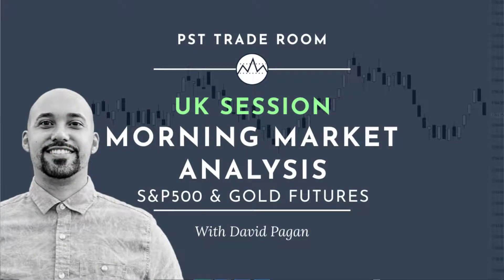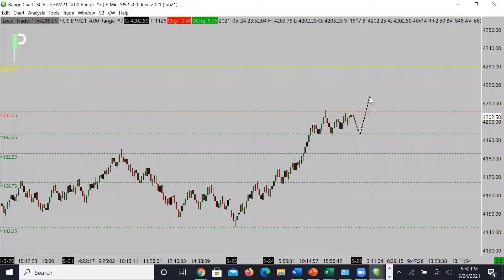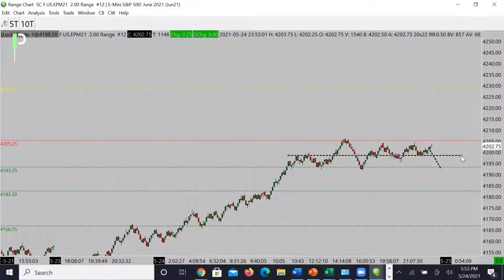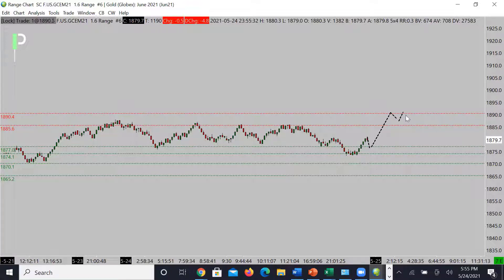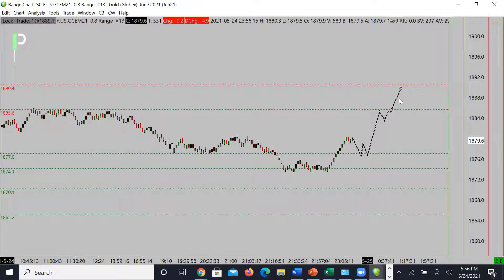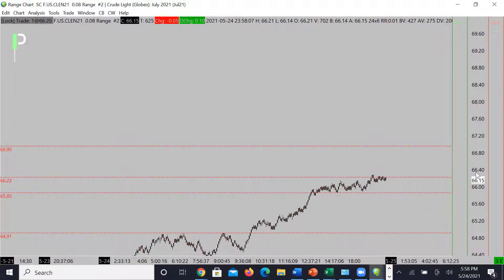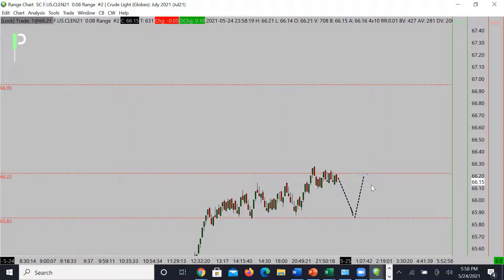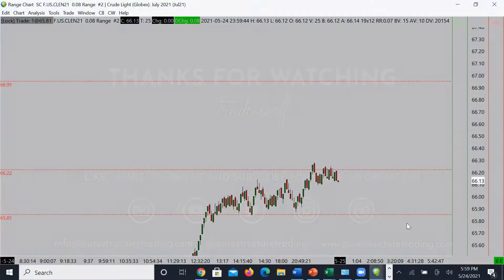Market Analysis Today | London Trading Session May 25, 2021 | S&P 500, Gold & Oil Futures | PST